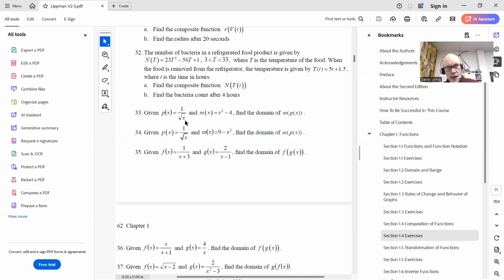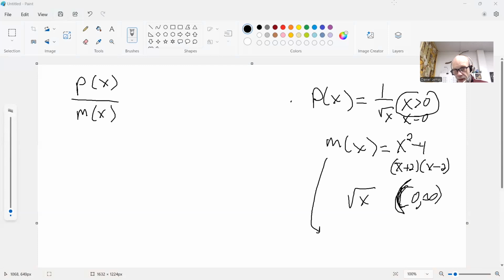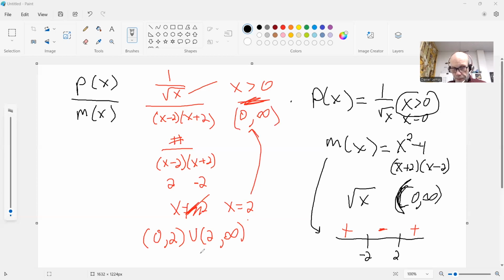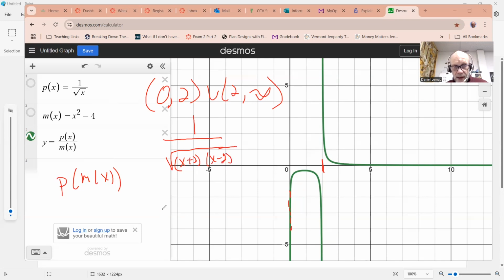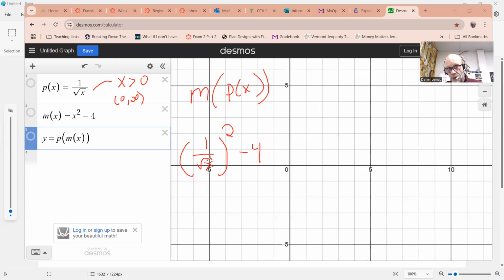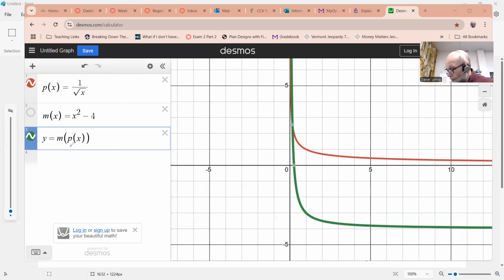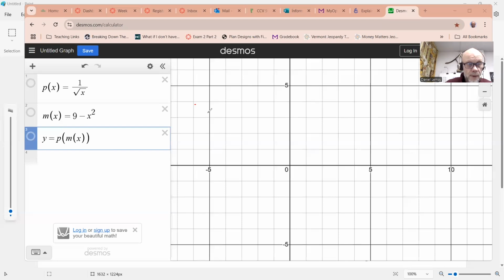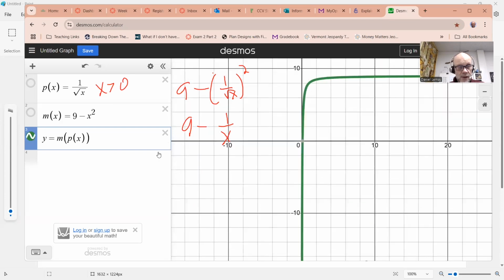Domains of Composite functions